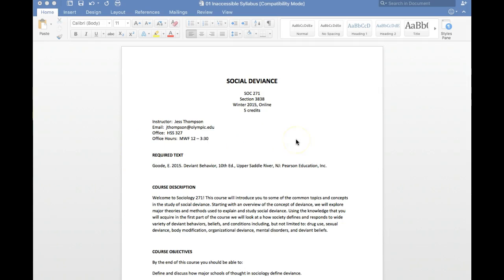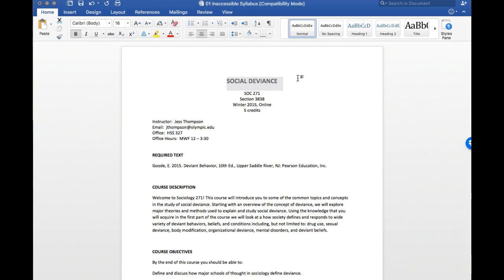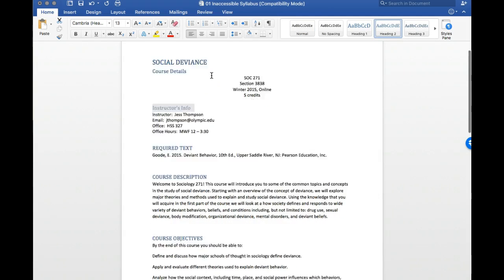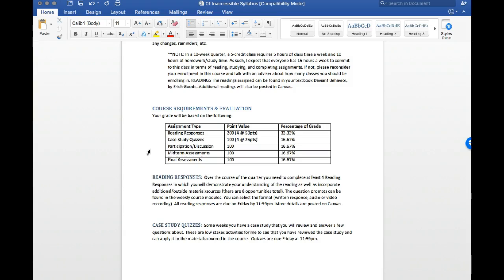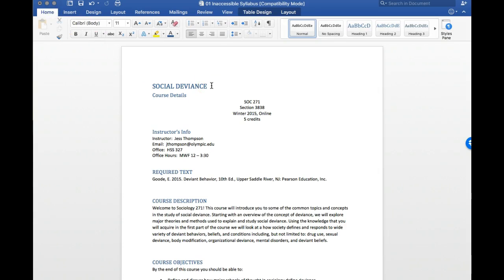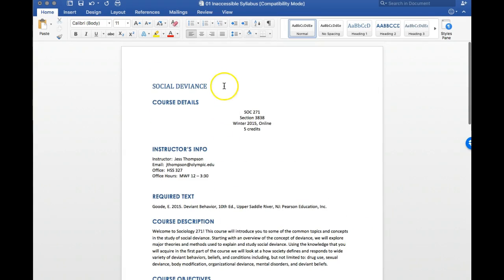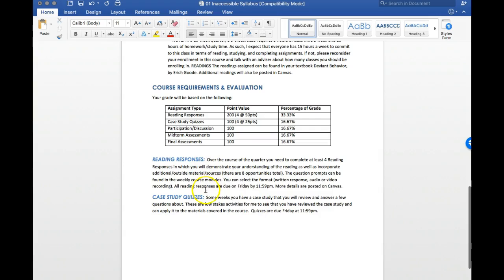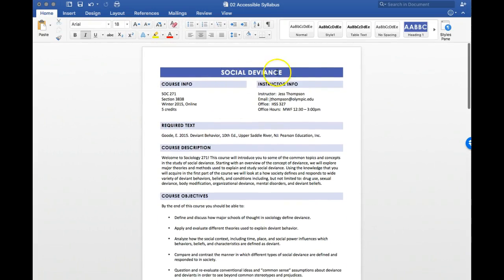How to Create an Accessible Syllabus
This video will show you how to create an accessible syllabus!  To jump ahead, follow this guide (you can just click at the starting point to make the video begin there):

00:11-  Why this matters (what a blind student experiences if your doc isn't accessible)

2:31 -  How to use headings

5:29 -  Creating / formatting lists

6:41 -  Making tables accessible

9:39 -  Editing the headings / styles to make your doc pretty (for us control freaks out there...)

14:42 -  Adding alt-text to an image

16:46 - Recap: The super sophisticated skills you need are 1) highlight text and 2) click on buttons with your mouse!

Pssst... I speak slowly in the video, hit the settings wheel on the video menu bar to speed me up! I sound better at 1.25 and 1.5.  :)